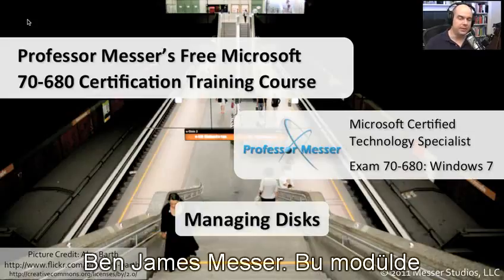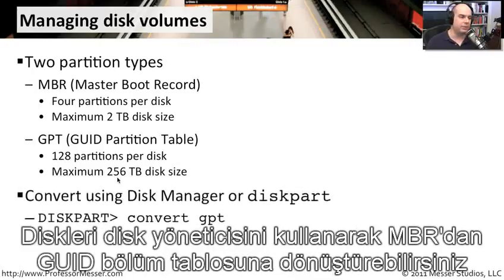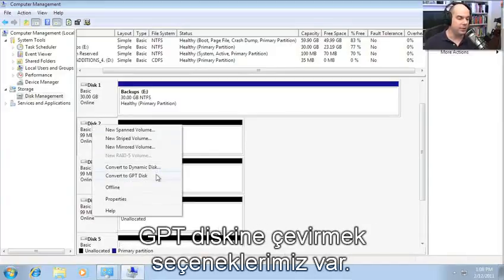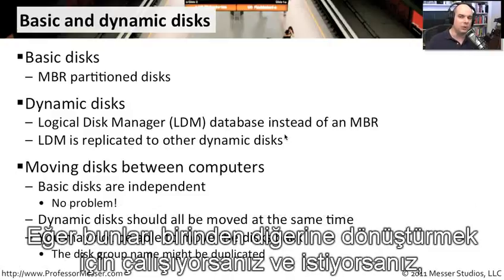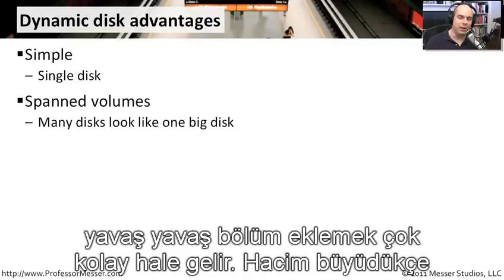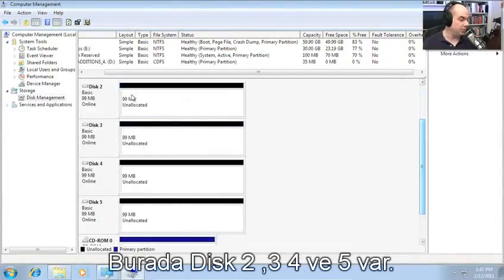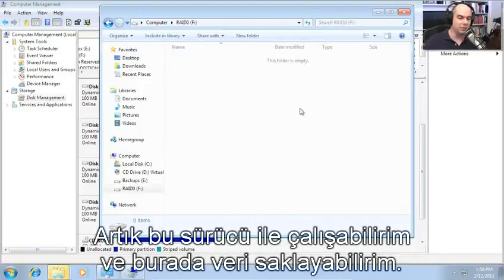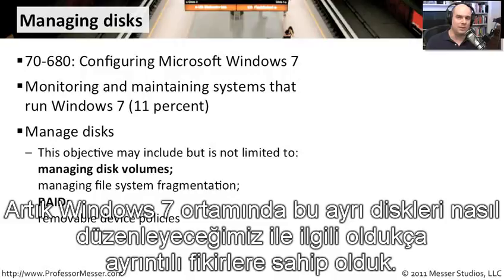Windows 7 Ders 7.2 - Genel Diskler